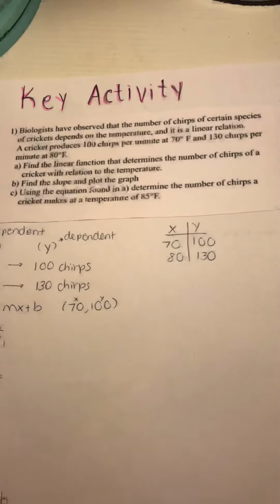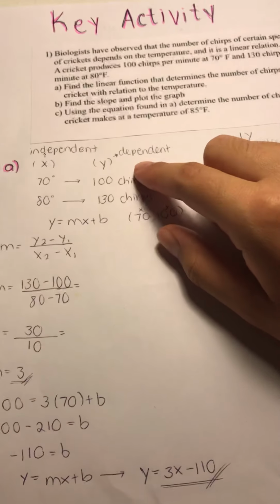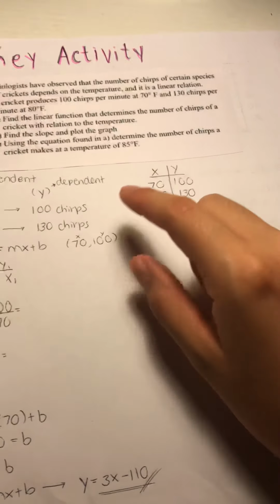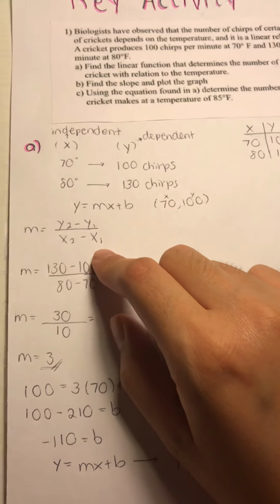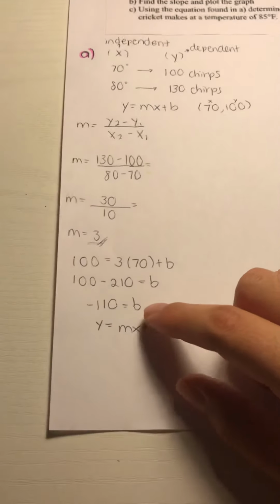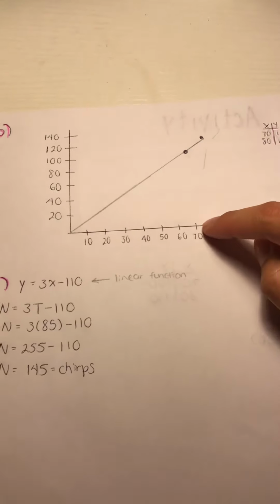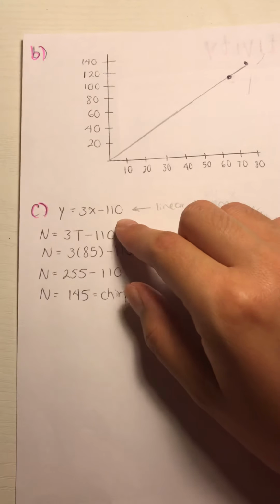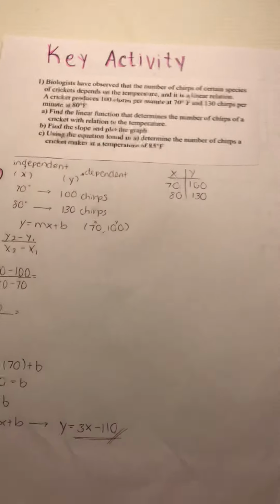Math Key Activity